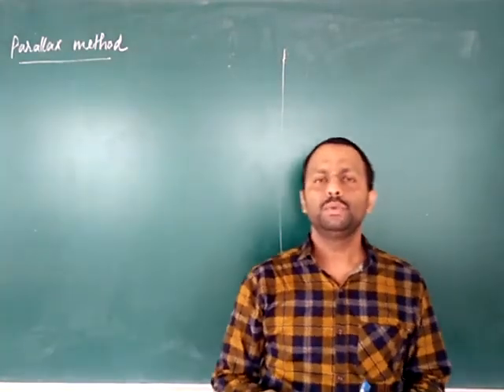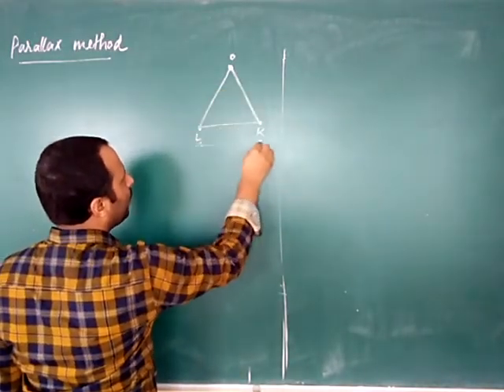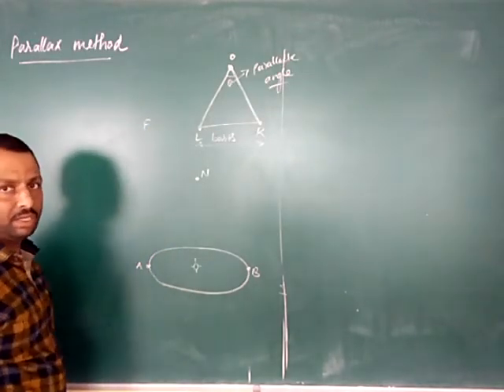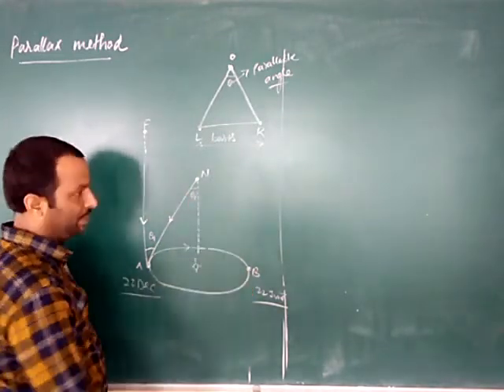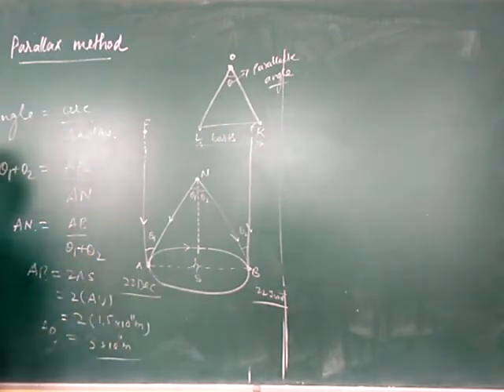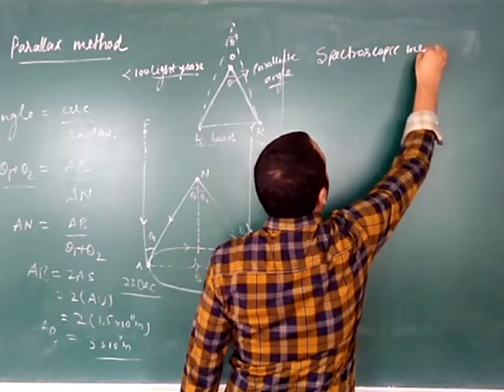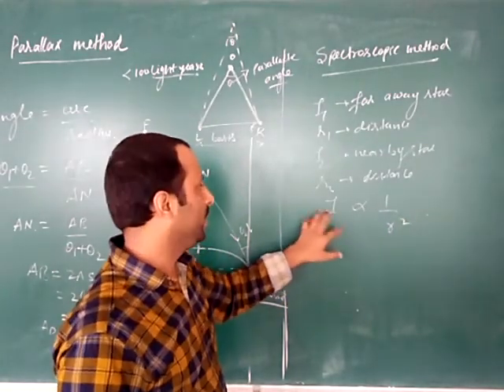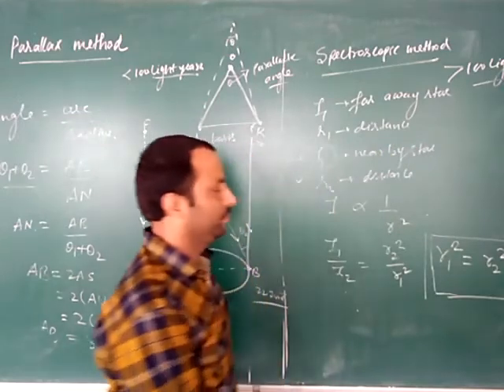Parallax method and Spectroscopic method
Parallax method and Spectroscopic method for large distances measurement
Physics Class 11#CBSE board# NCERT units and Measurements